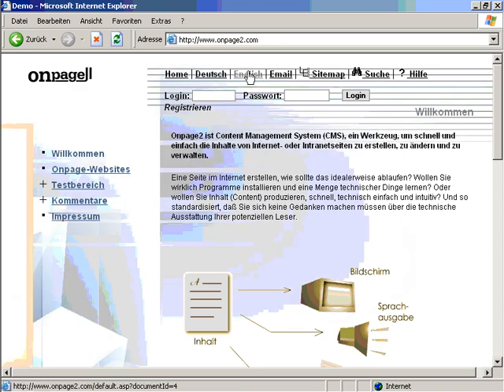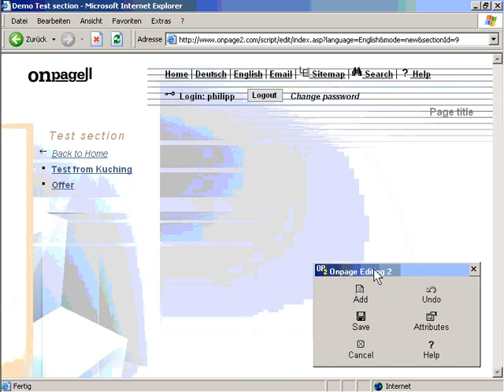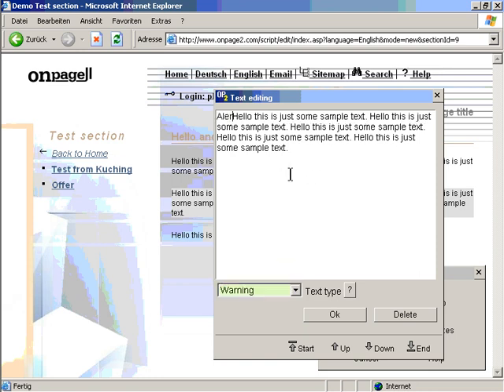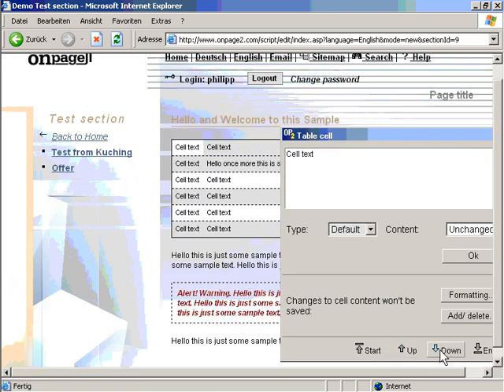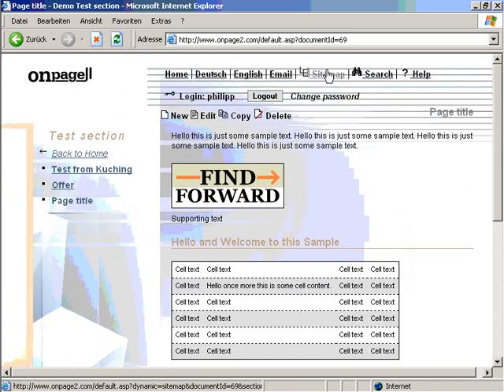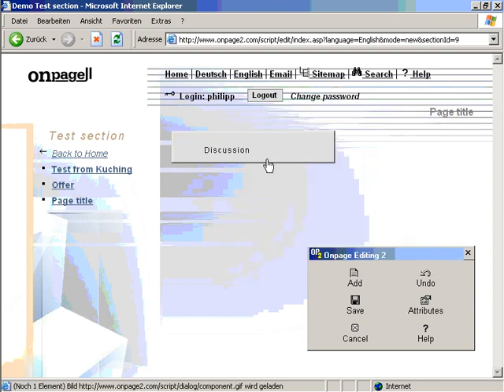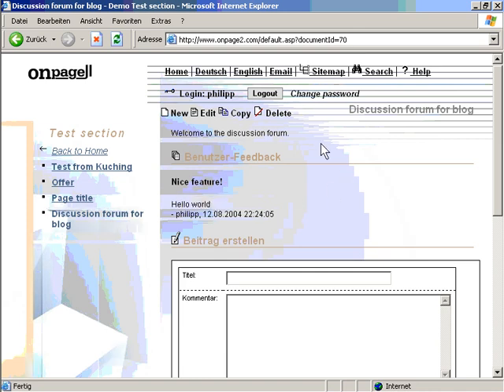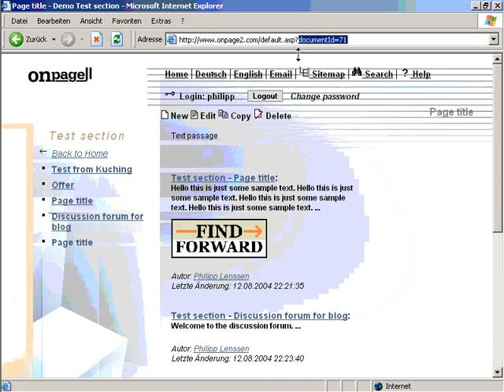Onpage 2, a browser-based CMS made in 2001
This video shows Onpage 2, which was a browser-based WYSIWYG content management system I made in 2001. It was using the CSS as well as CSS behaviors, tying XHTML element functionality to JavaScript.